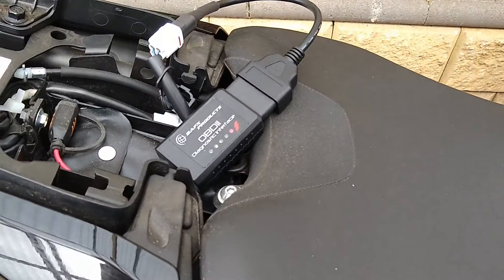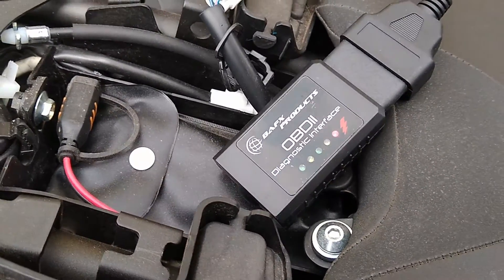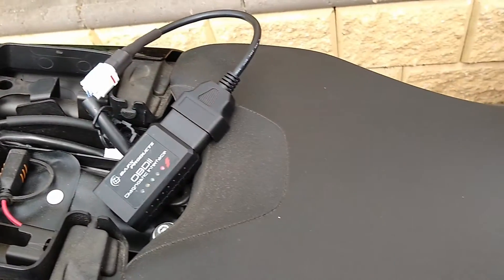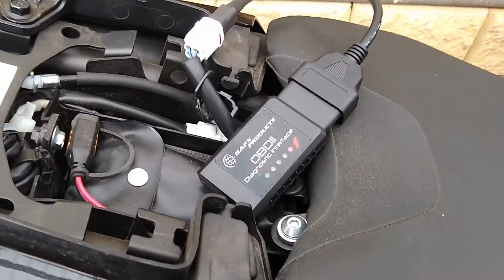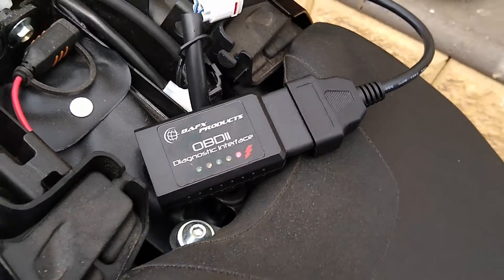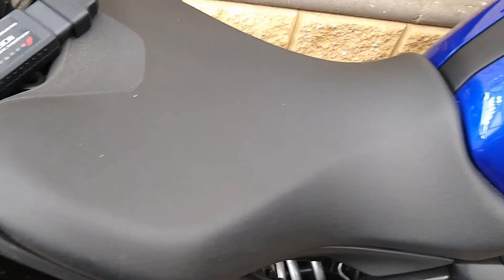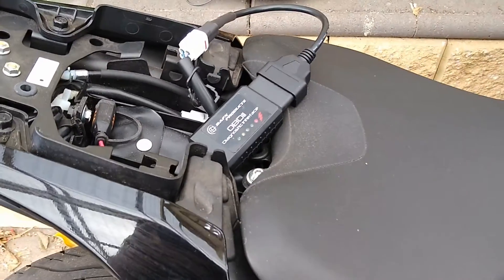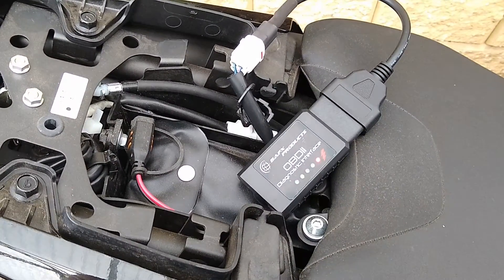Testing Yamaha 4 Pin to OBD2 cable to reset fault codes via Bluetooth on my 2019 MT07 motorcycle.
I installed a Bluetooth OBD2 diagnostic tool using a Yamaha 4 pin to OBD2 cable.
More detailed instructions on how to use the Yamaha OBD2 4-pin plug
This is so I can check and reset fault codes and record engine trends on track days using the Torque Android Pro smartphone app.
Perfect for Yamaha outboard and motorcycle code reader. Enables you to clear reset engine service lights and ABS warnings.
Never have to go to the motorcycle dealer again.